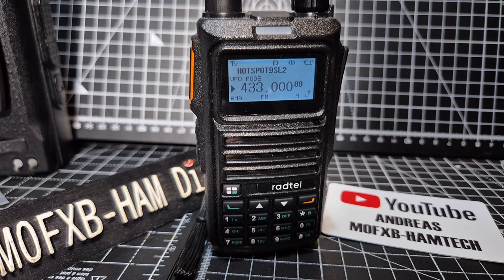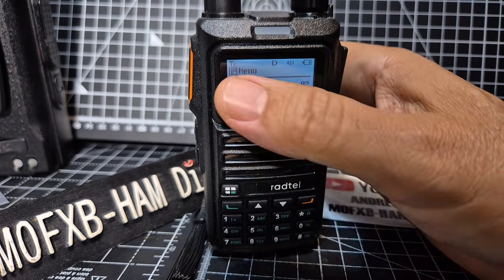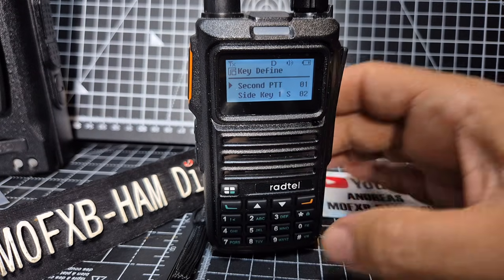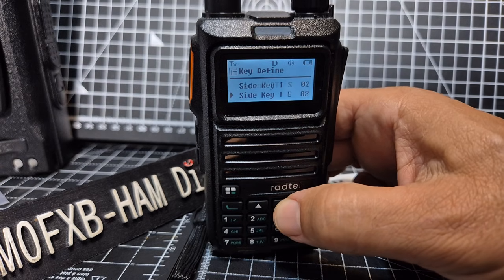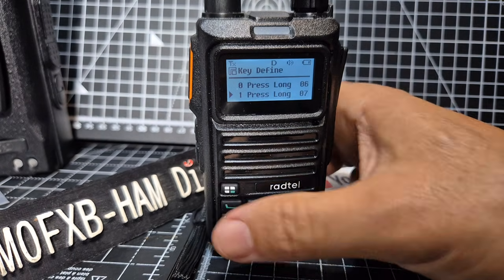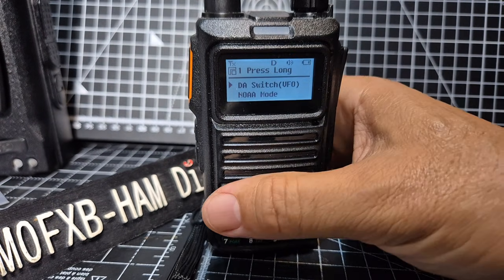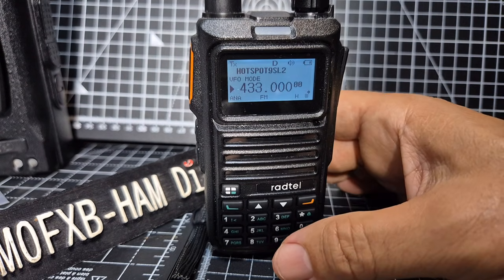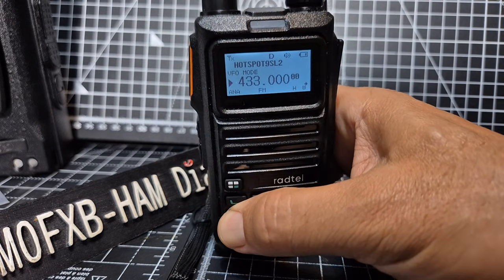Radtel RT4D , Select DMR or ANALOGUE (vfo mode)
Aliexpress Purchase